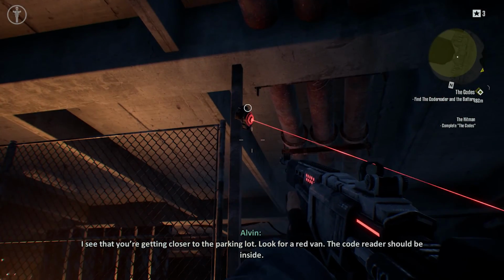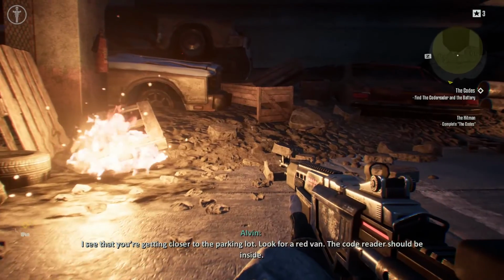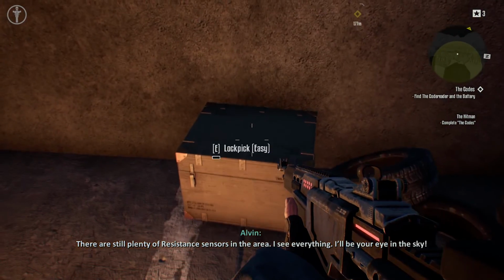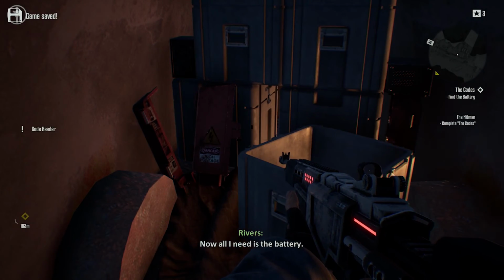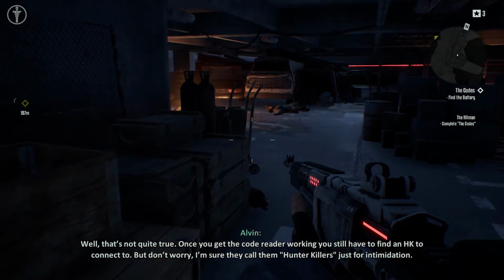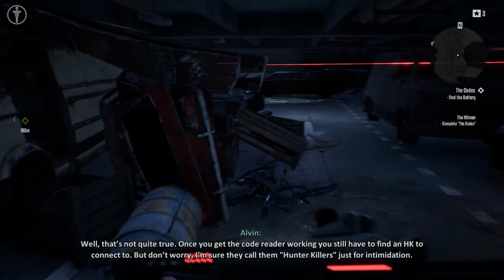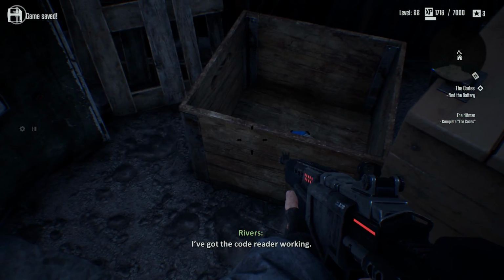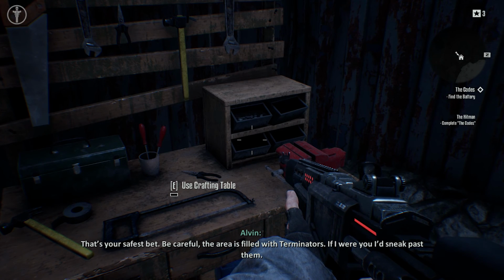Terminator Resistance PC Gameplay Walkthrough Ultra Max Settings Part 20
TerminatorResistance Terminator Resistance Video Game For PC PS4 Xbox One No Commentary Gameplay

That's why small creators like us are discouraged to continue making content everyday. So, if you like my contents and want me to pledge more time and push more contents for you guys please consider becoming  a patron, If you can't afford a lot, even $1 a month helps. For some of you a dollar or five a month is nothing but for us creators who spends all their times creating contents for you guys it is a lot. Imagine if 1000 of you pledge $1 a month that's $1000 and that's enough for me to go on without thinking about the bills.